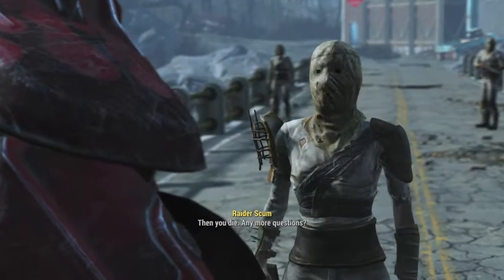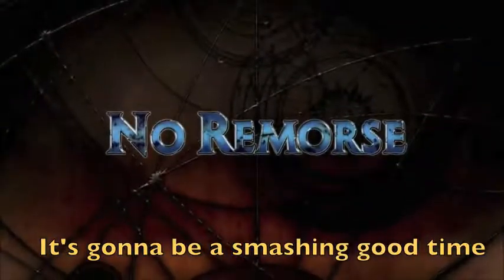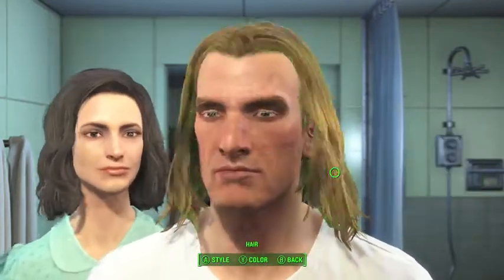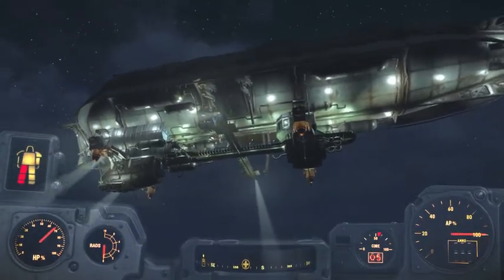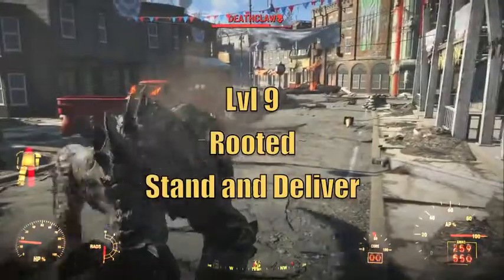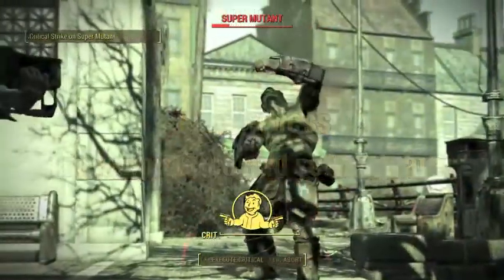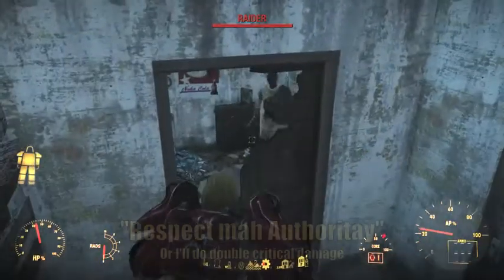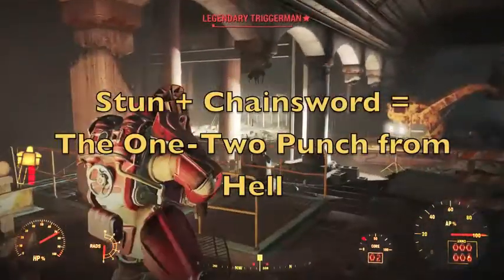Fallout 4 Builds: WH40K Space Marine (Ultimate Tank Build)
Whatsup everyone! Welcome back to PhillyCheese Gaming. My name is Phillip, but you can call me PhillyCheese. Today I've got a brand new character build for you, and it couldn't be any more different from my last build. Today we're going to be building a WH40K style Space Marine character in Fallout 4. This build is crazy fun and in-your-face with lots of guns and melee weapons and an emphasis on power armor all the time. This dude is all about overkill. Fallout 4 offers us a lot of fun opportunities to role-play as a Space Marine and we can even create and utilize some of their iconic weaponry like bolters and chainswords. Once you start referring to Super Mutants as Orks and Mr. Handy's as Servitors, it really spices up the game. For the Emperor!

This video also includes clips from the Xbox 360 game Warhammer 40,000: Space Marine. It's gonna be metal!